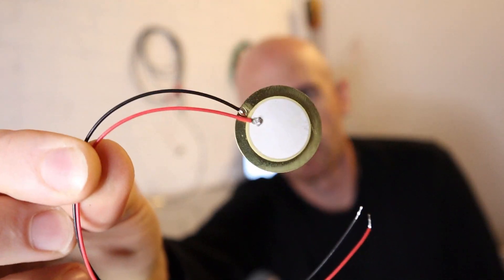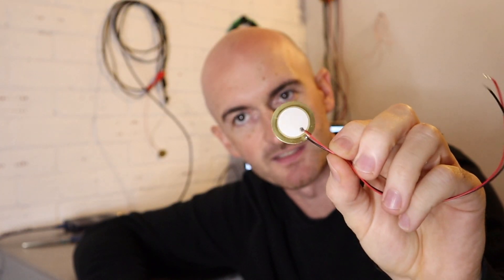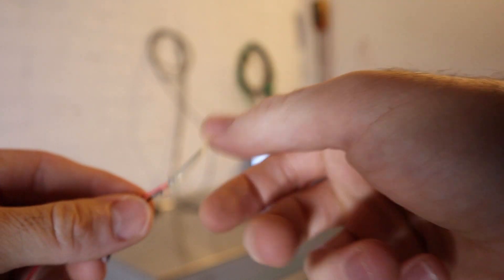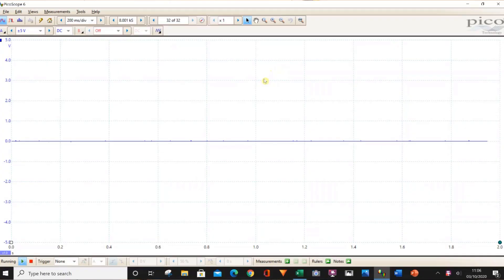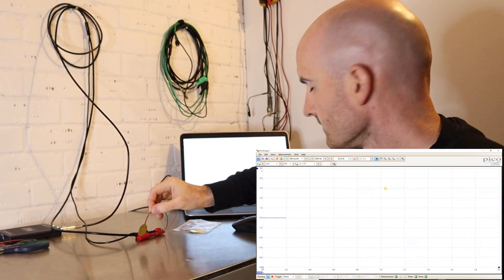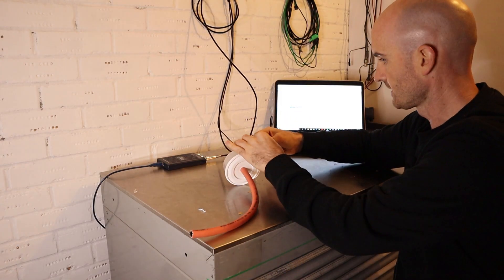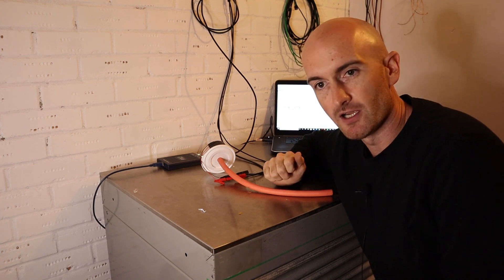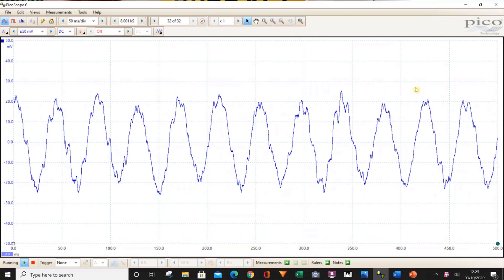DIY Pulse Sensor Under $1.00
Here we create a DIY pulse sensor for under $1.00!! Pulse sensor diagnostics are great to check the mechanical integrity of the engine, without stripping it down. Use in conjunction with an oscilloscope (I'm using PicoScope 2204A), we can check for valve train issues, head gasket problems and even piston ring wear!

USA Product Links:
20:1 Attenuator
Back Probes

UK Product Links:
20:1 Attenuator
Back Probes